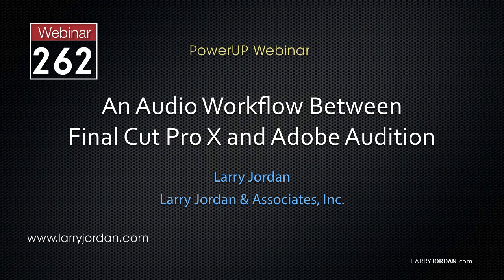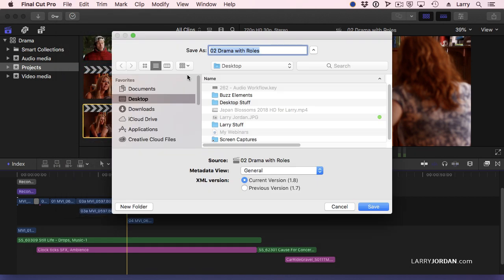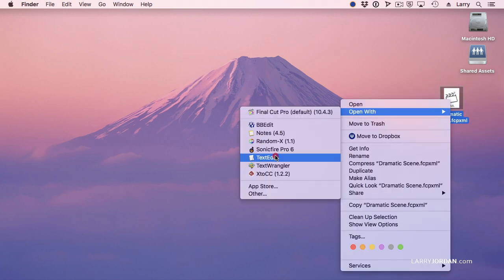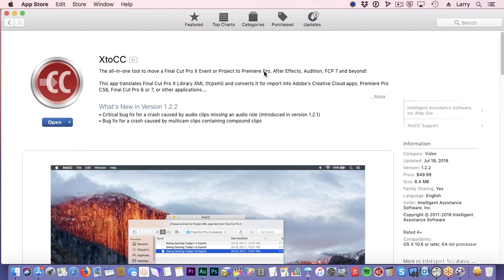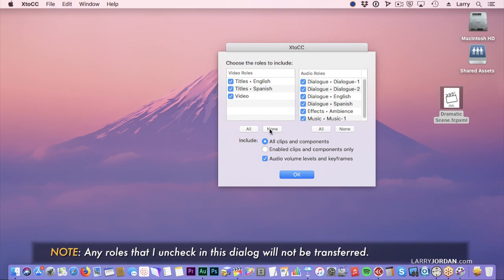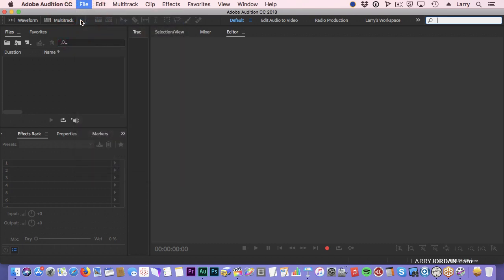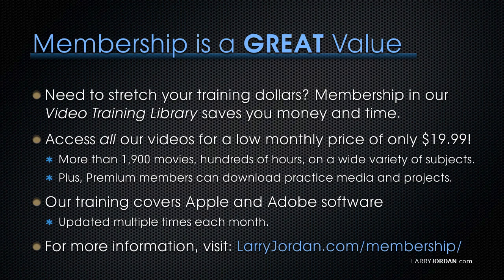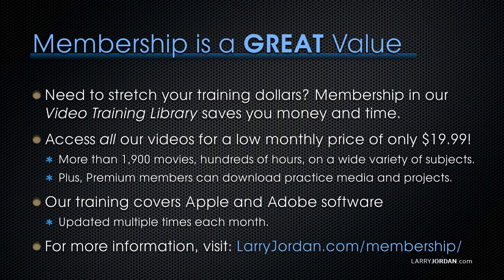Export an XML File From Final Cut Pro X Into Adobe Audition CC - Larry Jordan PowerUp Webinar #262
[This is an excerpt from a recent on-line video webinar: “An Audio Workflow Between Apple Final Cut Pro X and Adobe Audition CC” which is available as a download in our store, or as part of our Video Training Library.]

SESSION DESCRIPTION

This week, we take a look at audio mixing for FCP X projects. The short answer is that, while FCP X excels at audio editing, it isn’t that great for audio mixing.

Watch as Larry Jordan shows how to export the audio files for a dramatic scene from FCP X using XML, convert the XML file using XtoCC, edit and mix the audio in Adobe Audition, then bring the final mix back into FCP X for output.

NOTE: This session focuses on workflow, not creating the actual audio mix.

This session illustrates how to:

Organize audio clips in FCP X
Export an XML file for audio mixing
Convert the XML file for Adobe Audition
Edit and adjust clips in Audition
Mix the audio
Export the final audio mix
Import the mix into FCP X
Export the final project from FCP X
It sounds like a lot of steps, but the results are worth it. Larry uses this workflow every week to create the finished audio for all his weekly webinars.

In this short video excerpt, Larry illustrates how to get audio files out of FCP X and into Audition using XML.